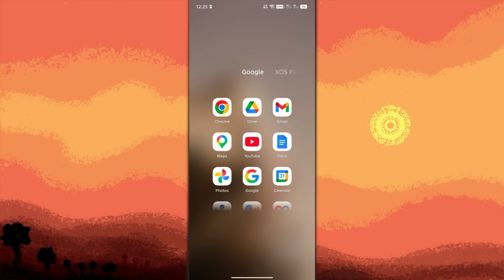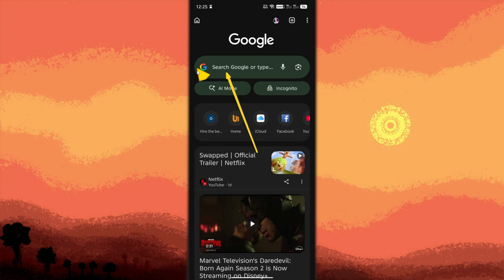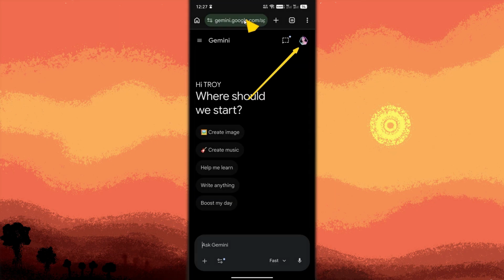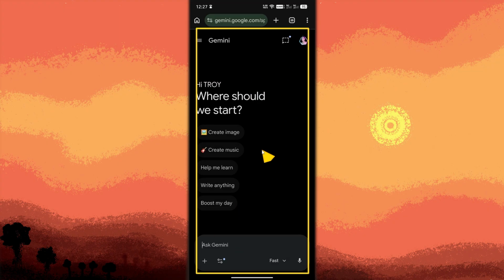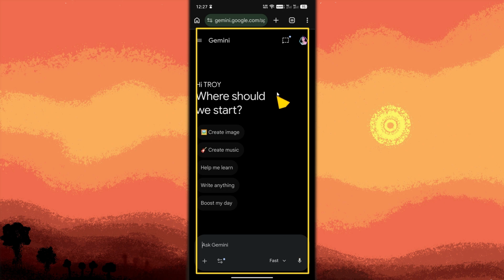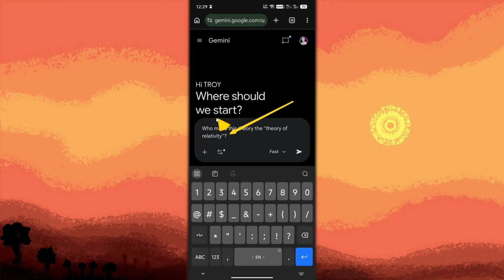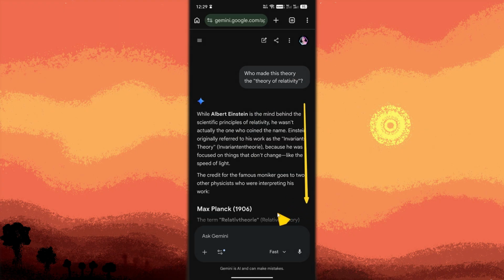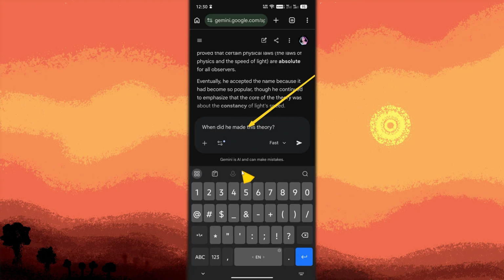How To Use Gemini AI On Chrome (Beginner's Guide)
This tutorial will teach how to use Gemini AI on Chrome. I'll explain how to use Gemini in Chrome to help with your browsing on searches.